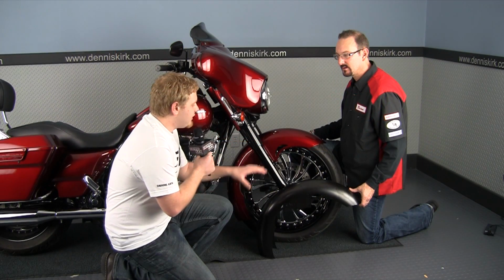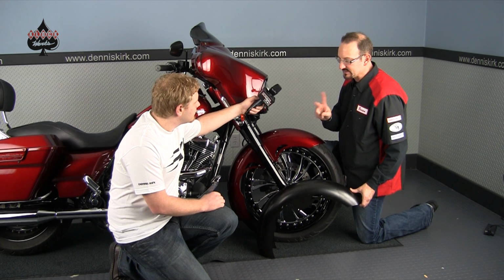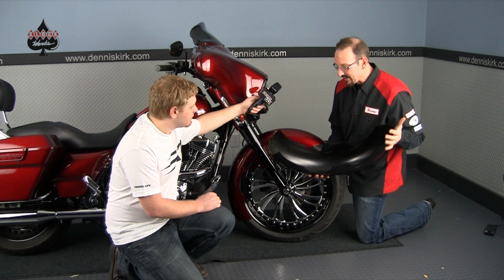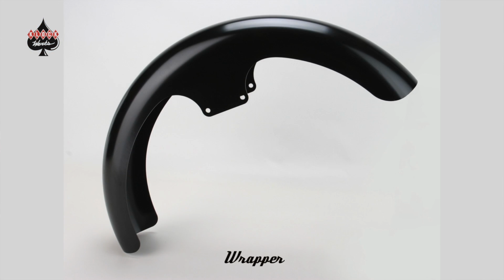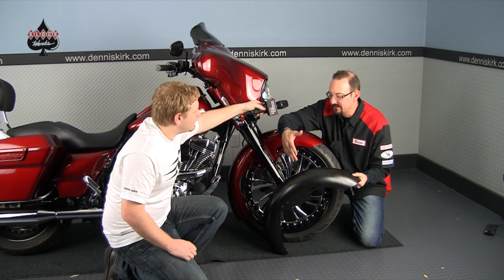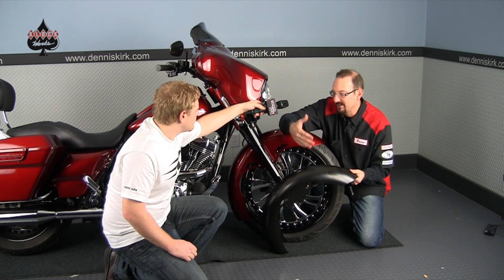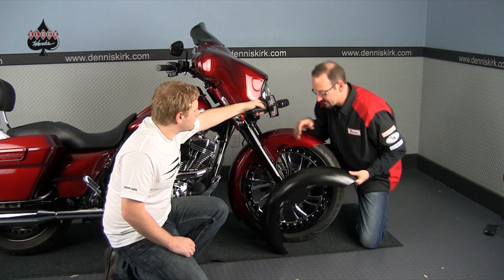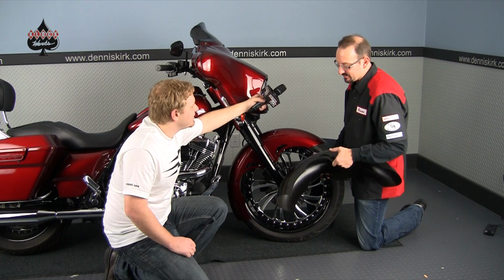Klock Werks: Fenders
A big thank you to Klock Werks for bringing in their Street Glide and showing more about their line of Klock Werks Fenders! If you're in the market to dress up your ride, check out the Dennis Kirk website for a full list of Klock Werks Fenders

Don't forget to give a shout out to our Klock Werks friends

In 1997 Brian Klock decided to take the plunge into entreprenuership and opened Klock Werks in its first location in a mentor's garage. By 1999 Dan Cheeseman came straight out of a local university to join Brian in his design efforts. For the next 5 years, they proceeded to take their talents to the streets from a 700 square foot garage without even a sign. Their creativity was recognized and Klock Werks was, and consistently continues to be, featured in numerous national and international magazines. Relying on word of mouth and a strong underground following, they remained one of Mitchell, South Dakota's best kept secrets until the krew decided they had done enough to dispel the myth that a business with no sign is a sign of no business.